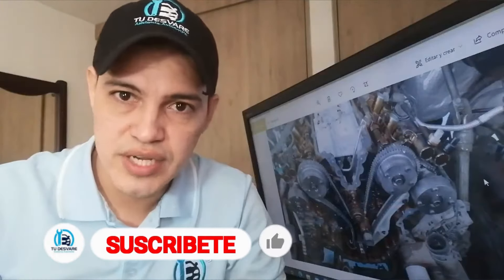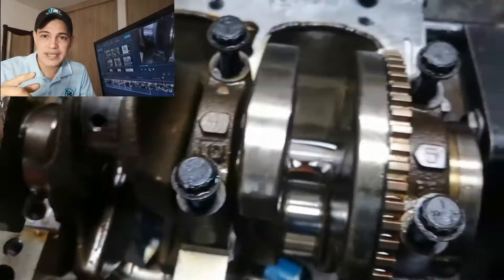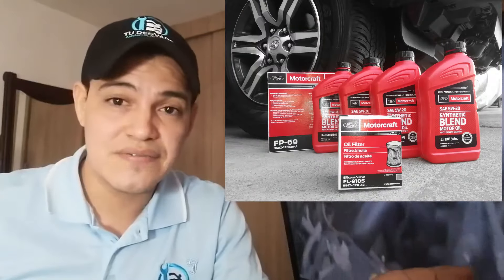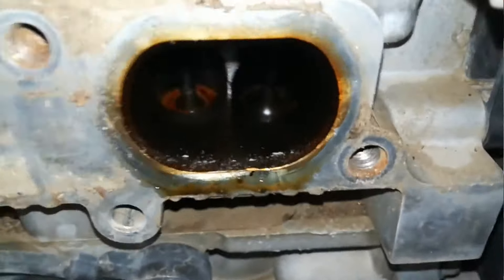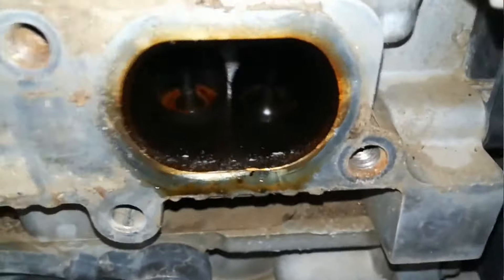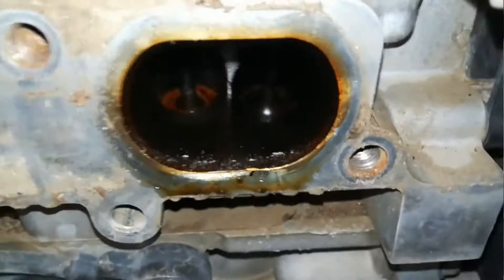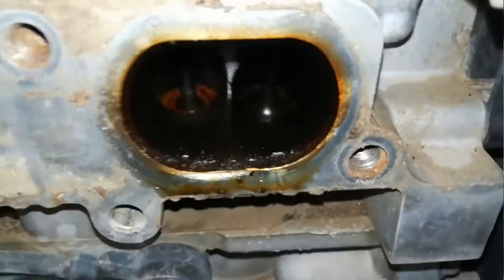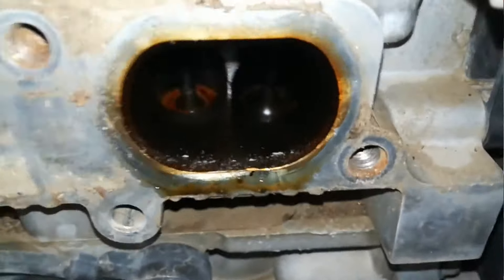Ruidos Y Golpeteos De Motor, 5 casos: válvulas, cigüeñal, distribución, bielas, pistón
Les comparto mi libro 💯  en el revelo los secretos mas impresionantes que te ayudaran de forma eficaz con todos los inconvenientes que se te presenten con tu vehiculo, 100% garantizado. Qué esperas para aprender estos datos importantes. Ademas Recibe atención personalizada✅